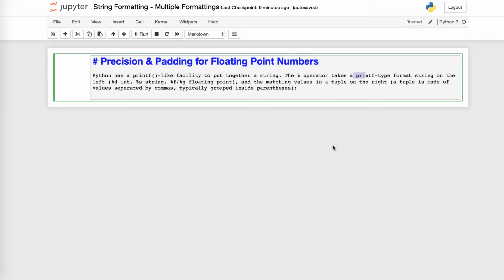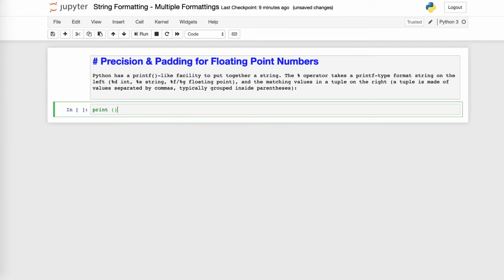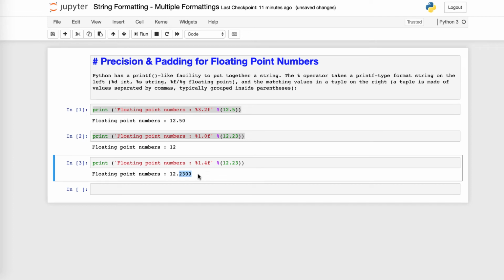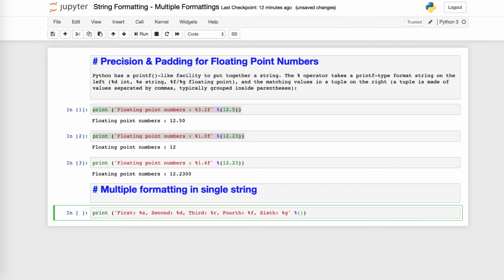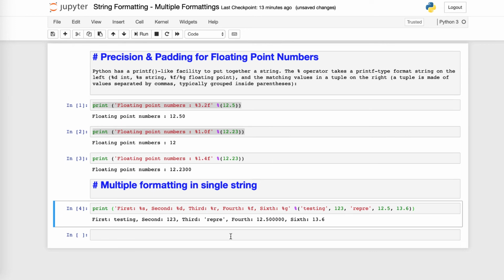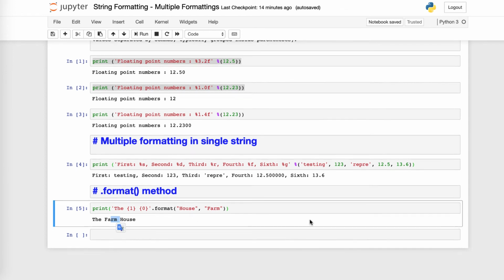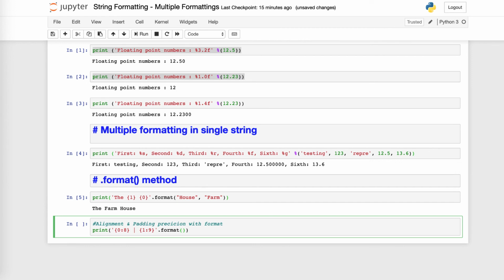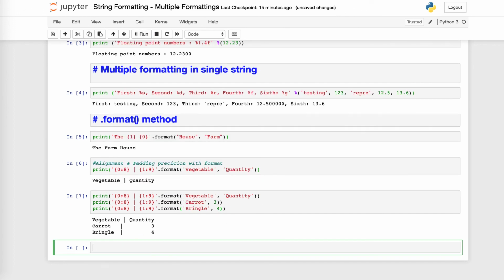String Padding & Precision Formatting in Python | Python Programming Master Class | Nasrullah Mahar